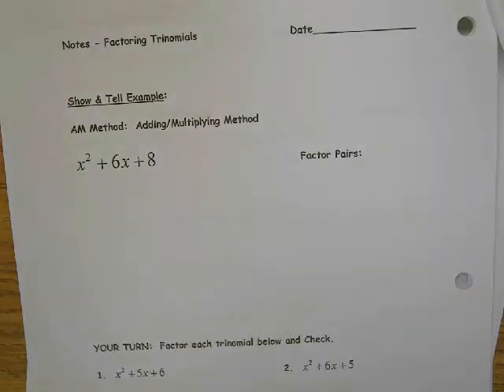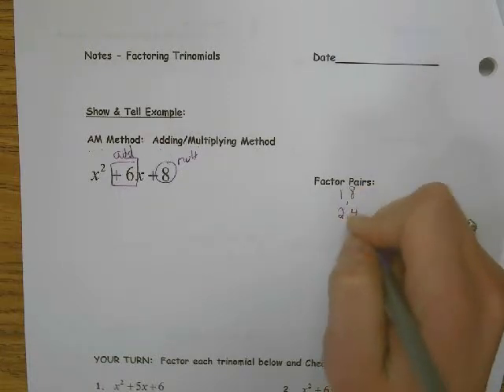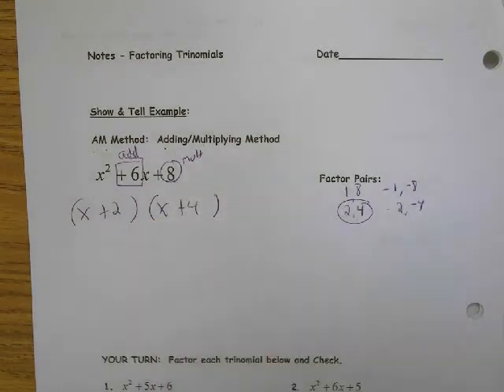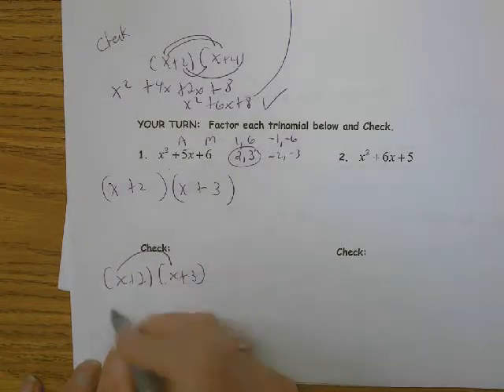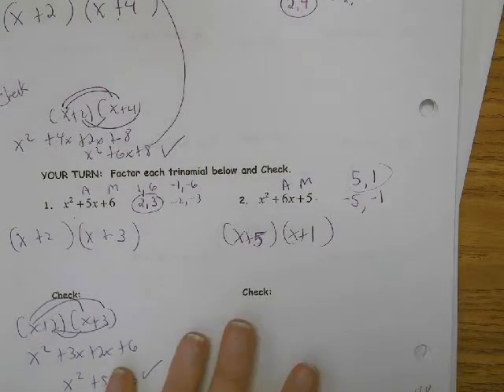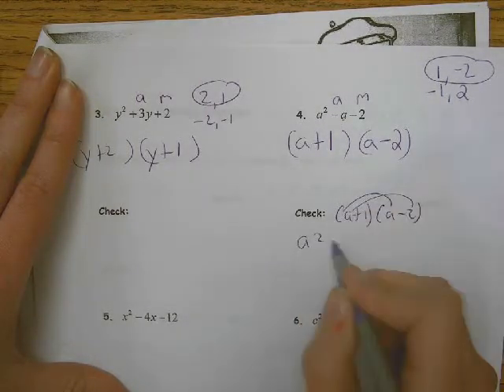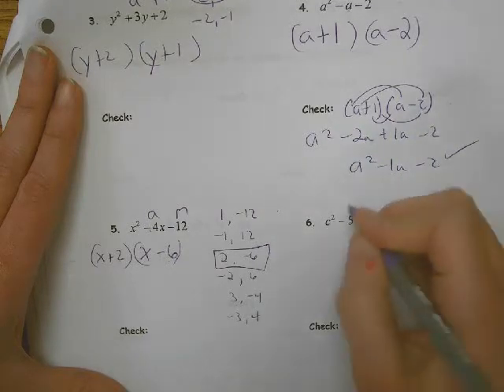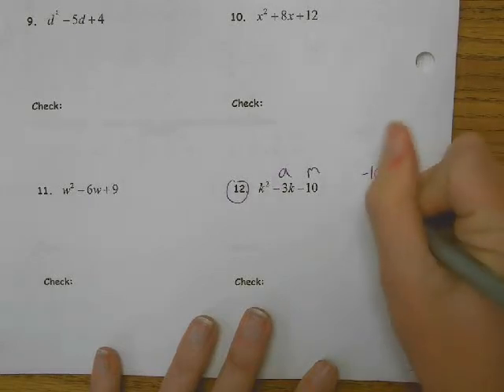math 8 factoring trinomial